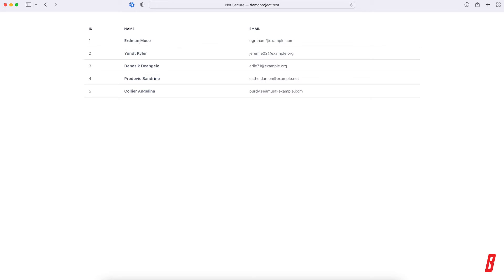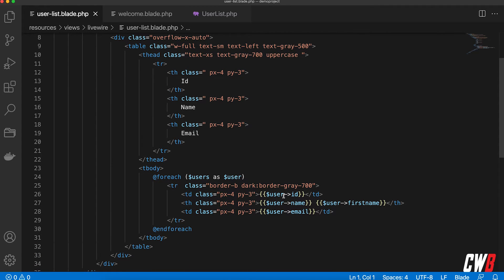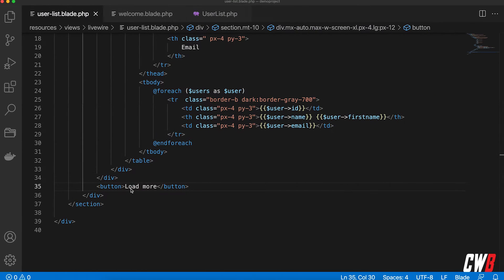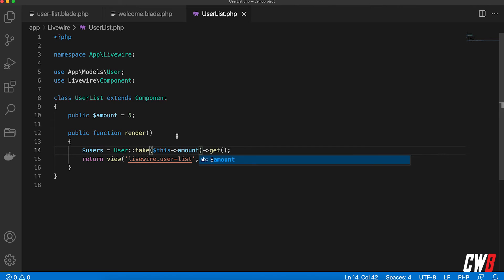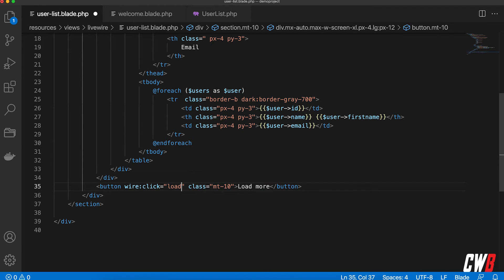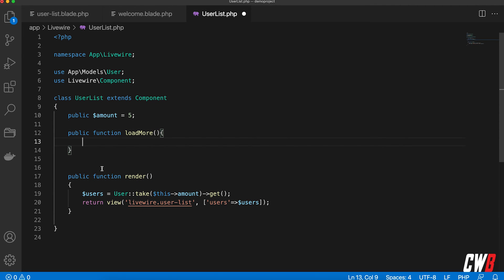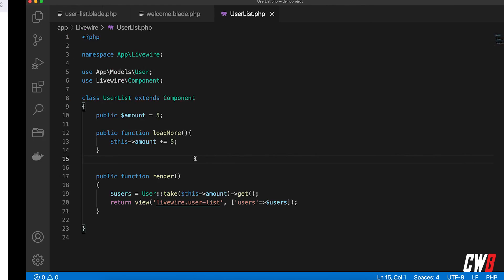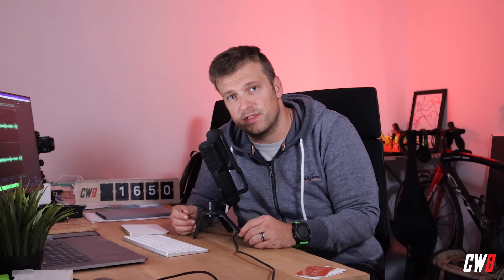Implementing Load More functionality with Livewire 3 in 2 minutes.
In this video you'll learn how to implement "load more" functionality with Livewire 3 in about 2 minutes.